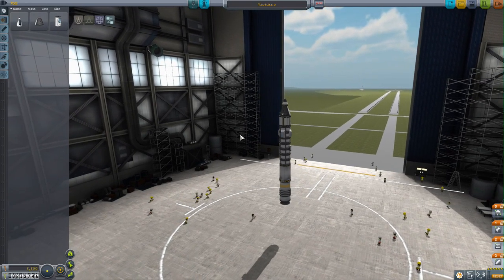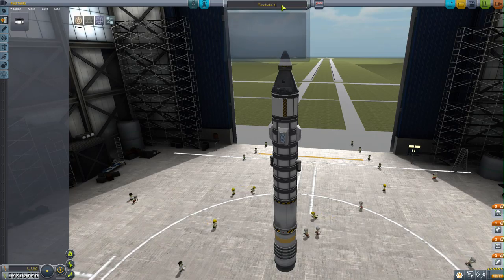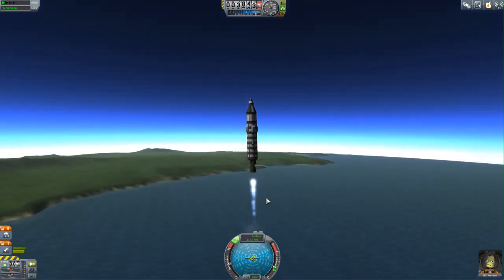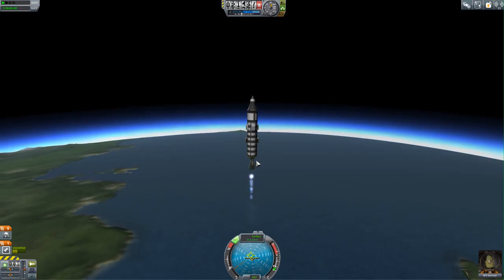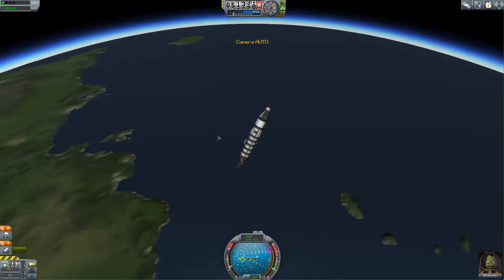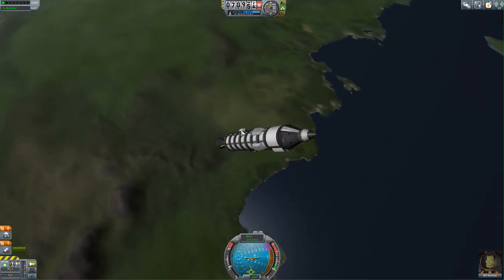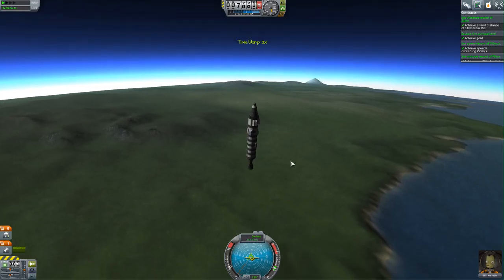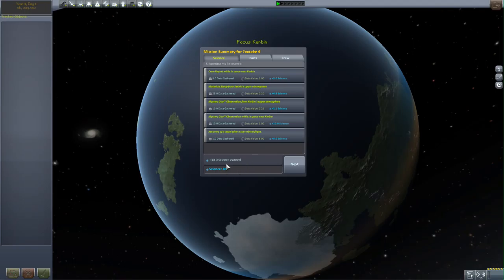Kerbal Space Program Tutorial Pt 4 | KSP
Covers: 4th Flight / Lower Atmosphere and Research Points

This is the 4th episode in a new series of KSP videos aimed at helping you survive and enjoy the Kerbal Space Program career mode. You will need to master budget management, ship design, kerbal safety and much more in this amazing indie game for PC.